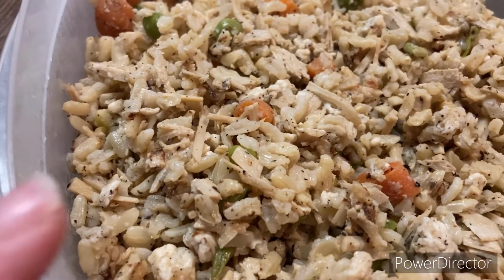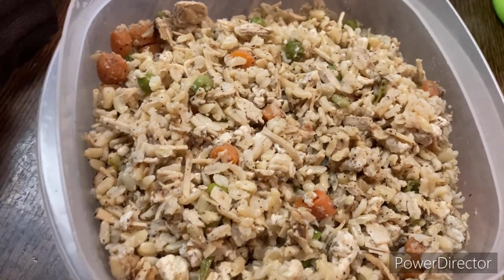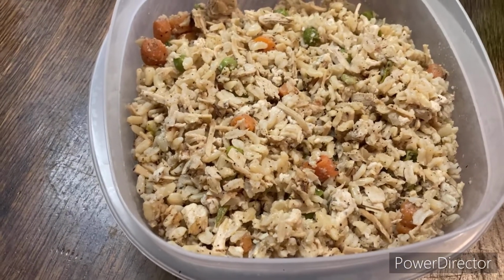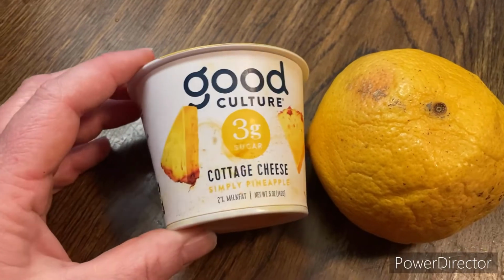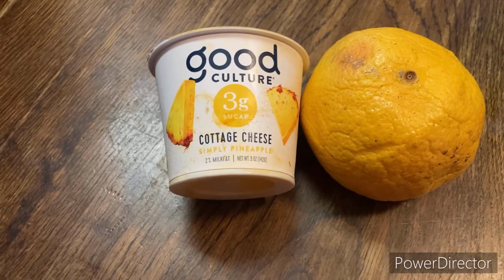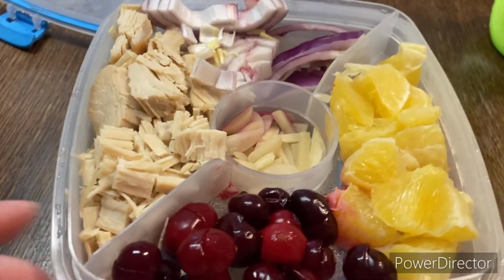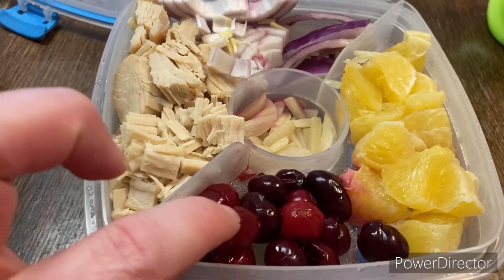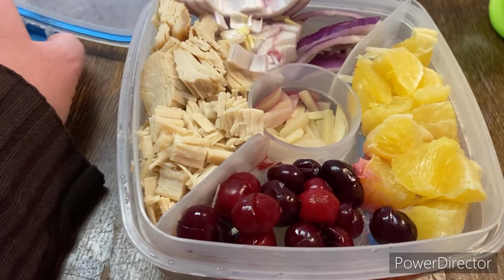What I Eat On Trim Healthy Mama & 100 Days of a Inspiration Day 41-47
I’m so enjoying the devotional book. How about you?